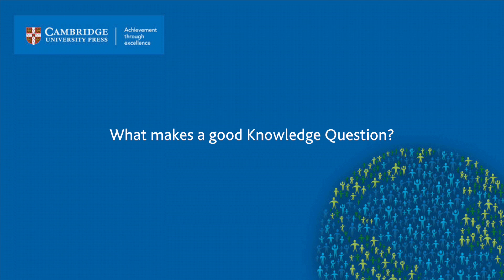Michael Dunn: What Makes a Good Knowledge Question?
Michael Dunn creator of and experienced Theory of Knowledge teacher answers the question: What makes a good Knowledge Question? in his guide to Theory of Knowledge for the IB Diploma. Cambridge University Press publishes Theory of Knowledge for the IB Diploma (second edition) a comprehensive, original, and accessible approach to Theory of Knowledge.